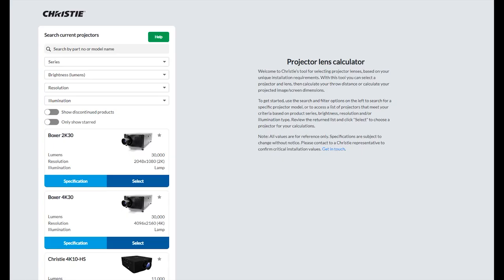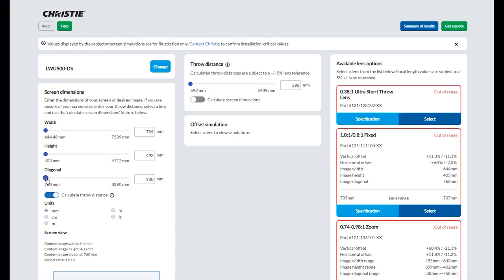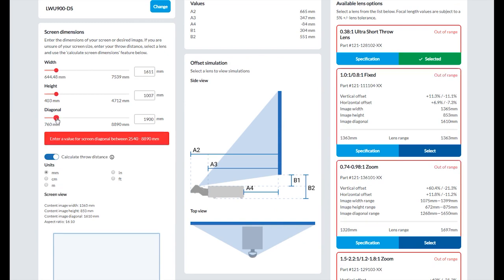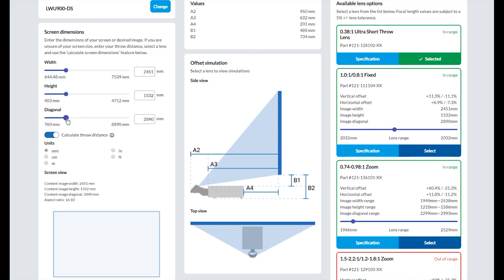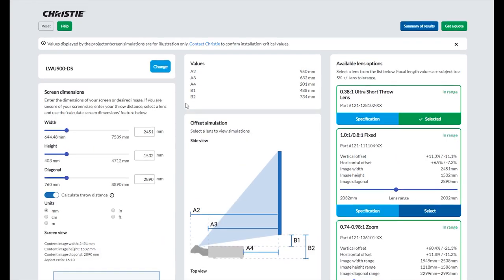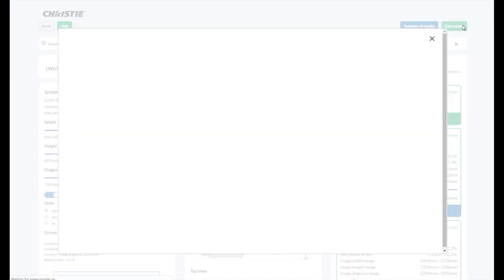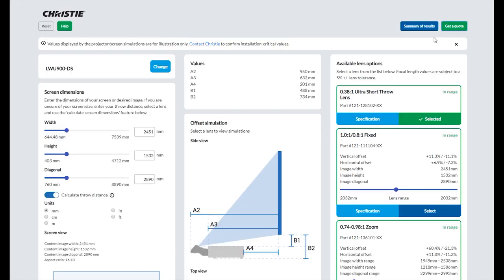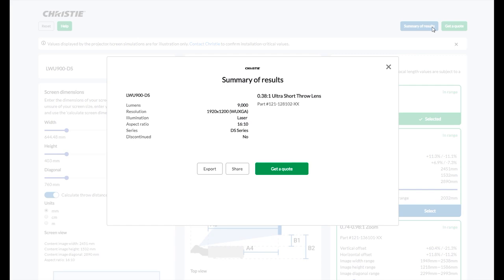Christie projector lens calculator for ultra short throw (UST) lenses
The new Christie® projector lens calculator allows you to calculate throw distances for Ultra Short Throw (UST) lenses. You’ll also find helpful features to request a quote on your projector and lens selection or share your summary of results.